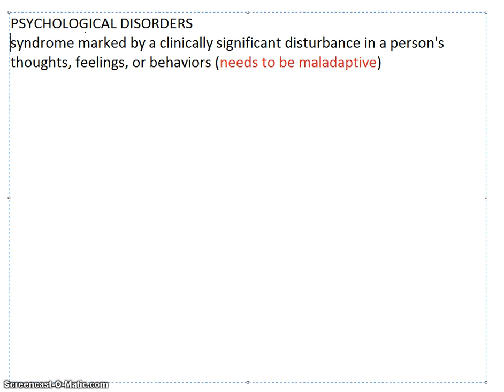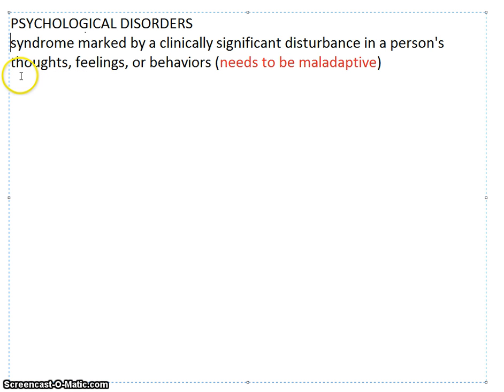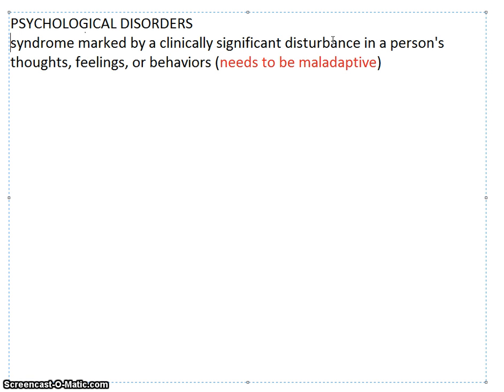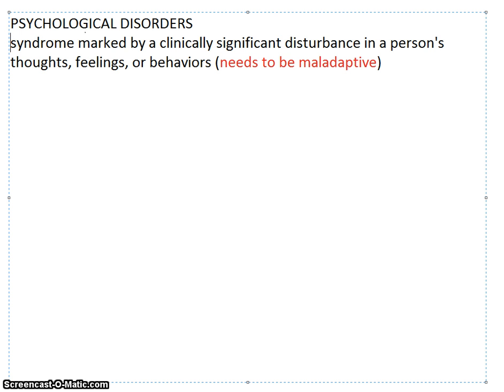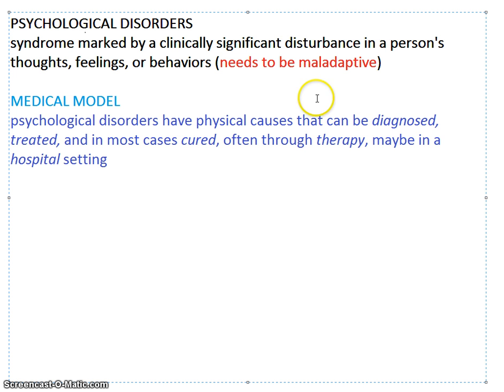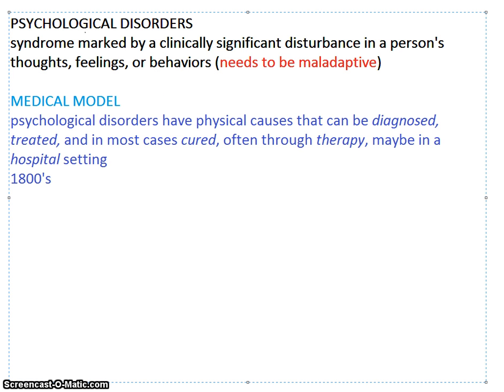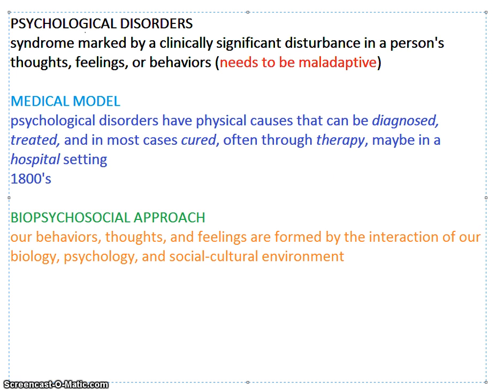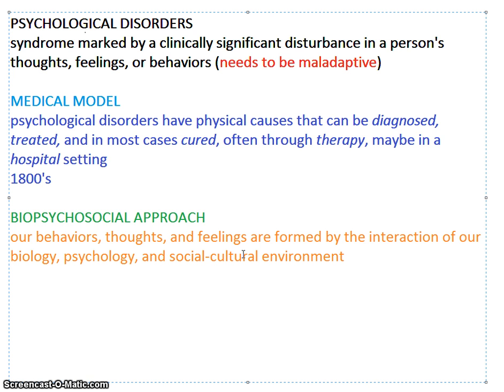13.1 psychological disorders